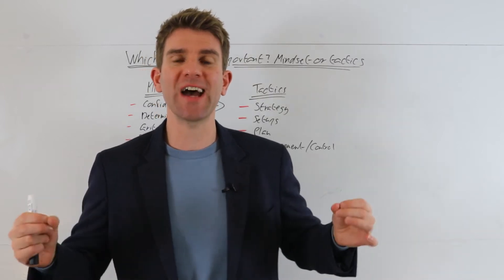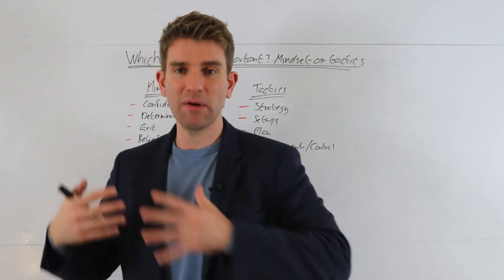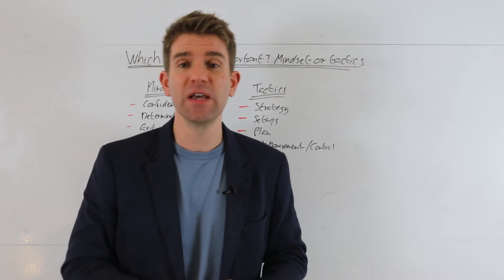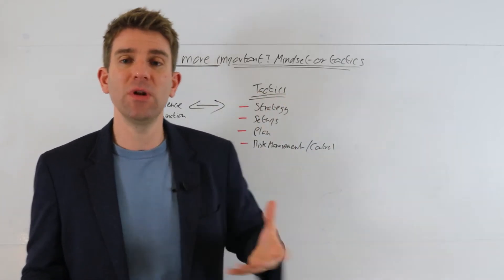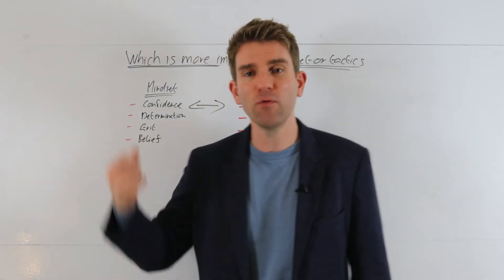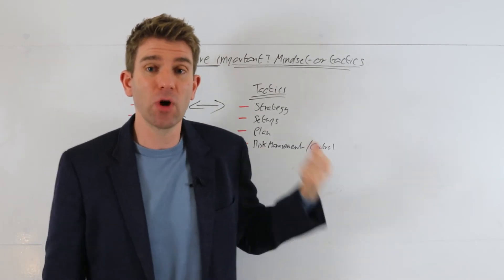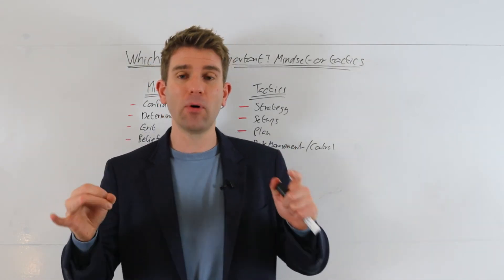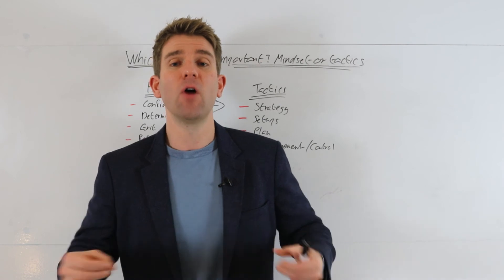Which is More Important in Trading: Mindset or Tactics!? 🧠🩸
Trading Mindset Training.  Which is more important mindset or tactics?  We are in this era now where mindset is a key aspect for successful trading.  We have traders on both sides of the spectrum.  But there is no trader out there who has made a good living if he doesn't have both qualities at the same time.  How do you develop a traders mindset?  How do you master trade psychology?  How can I control my mind in trading? OK.

Trading Psychology: Why the Mind Matters in Making Money

Mindset
- Confidence
- Determination
- Grit
- Belief

Tactics
- Strategy
- Setups
- Plan
- Risk Management

81.7% of retail investors lose money when trading CFDs and spread betting with this provider. You should consider whether you understand how spread bets and CFDs work, and whether you can afford to take the high risk of losing your money.

Trading with More Discipline and Better Emotional Control Series

How to Develop a Strong Trading Mindset: Its Not the Market, Its Your Reaction to it. ✊